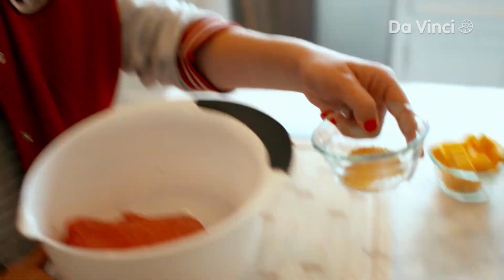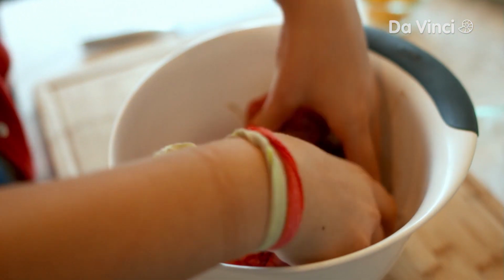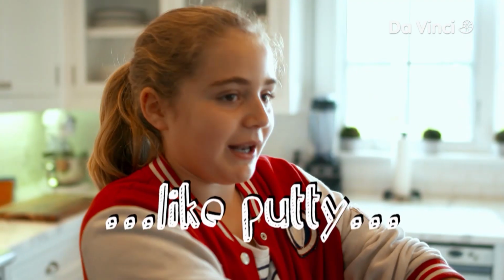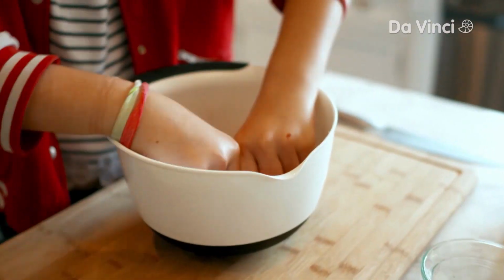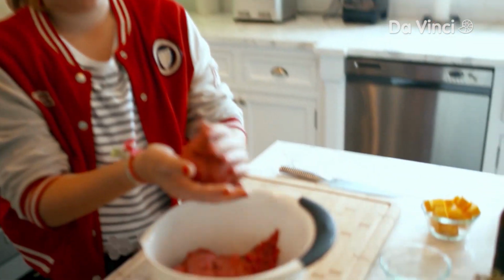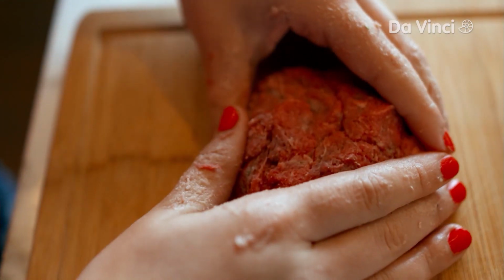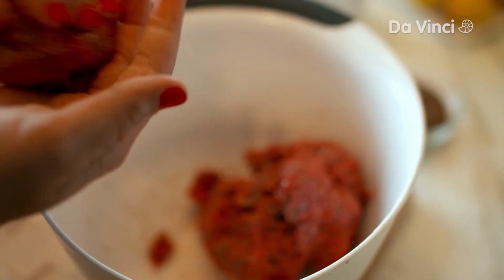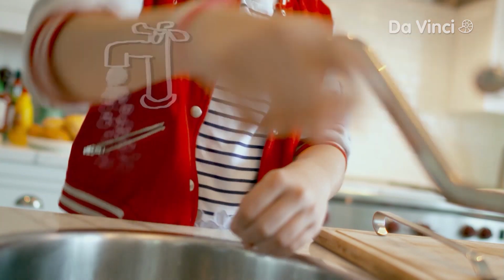Make a Burger Surprise 🍔🍟| Matilda and the Ramsay Bunch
Make a burger from scratch with Tilly's special recipe. It has a surprise in the middle. Oooh, tasty!

More about Matilda and the Ramsay Bunch and when it’s airing

And make sure to join our Da Vinci community!

Discover a world of possibilities with hours of handpicked, educational entertainment – on TV and on our app! For kids aged 6-12 and their families, it has to be Da Vinci. We answer the real questions kids have with humour, imagination and meaningful educational takeaways. Our award-winning shows cover topics ranging from math and science to history, arts, nature and so much more.

Be amazed every day – at home and on the go.